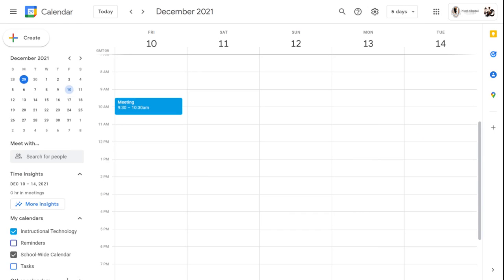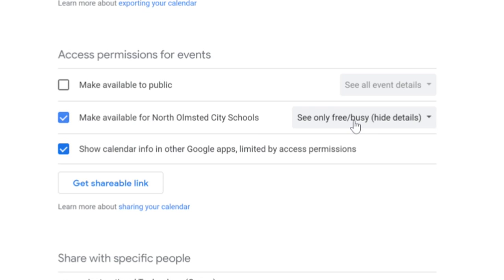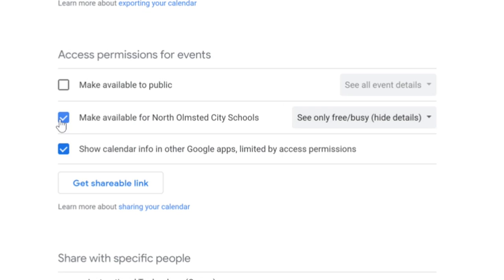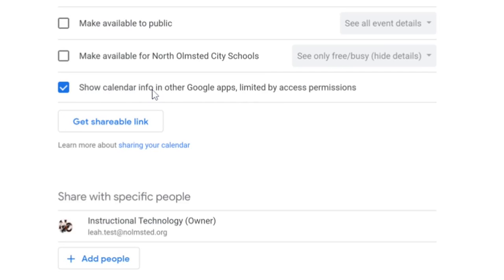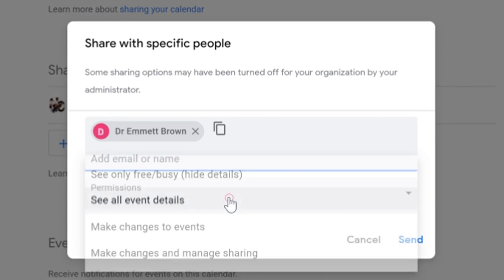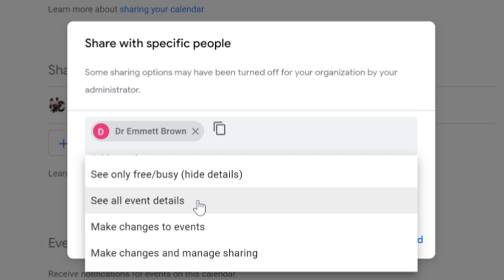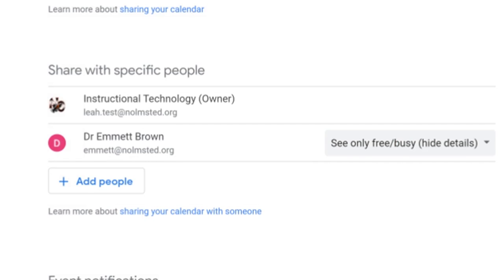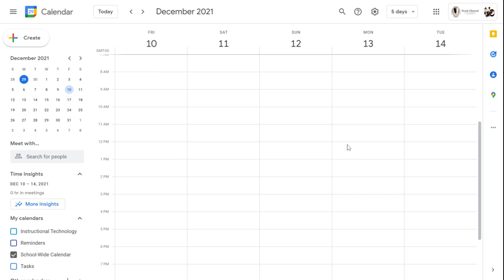Google Calendar Sharing Tips for Leaders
Learn how to manage sharing permissions on your calendar to make sure the right individuals are seeeing your calendar details.